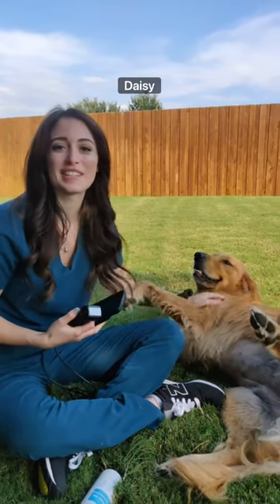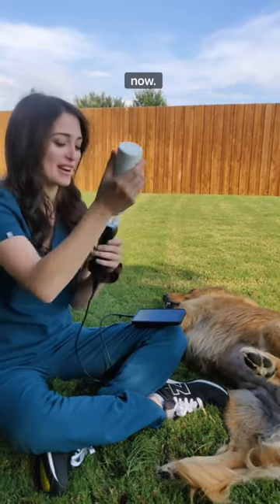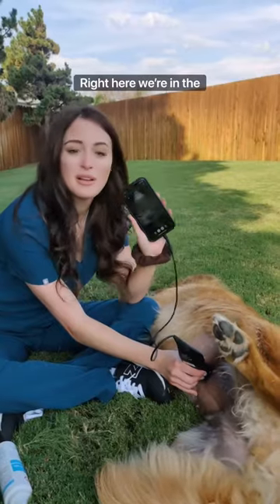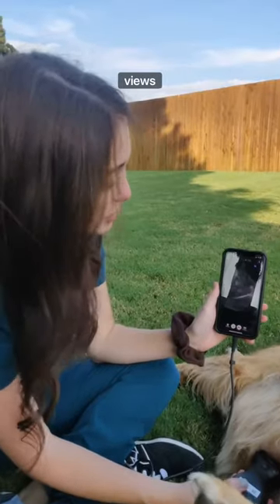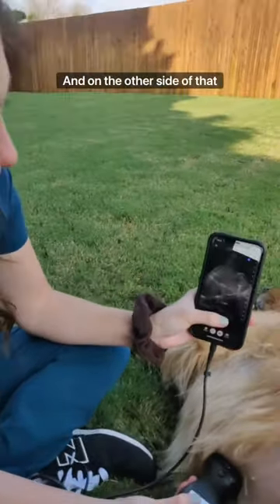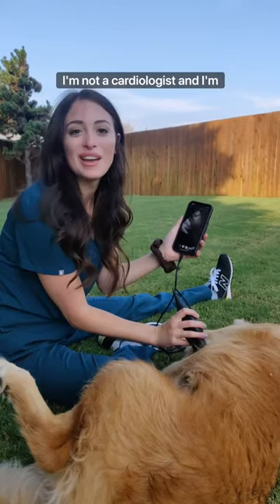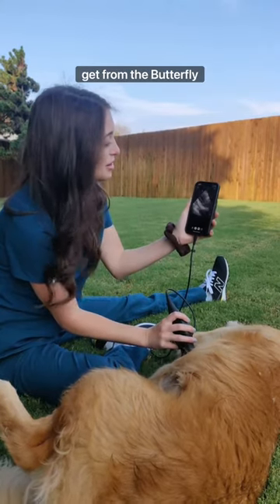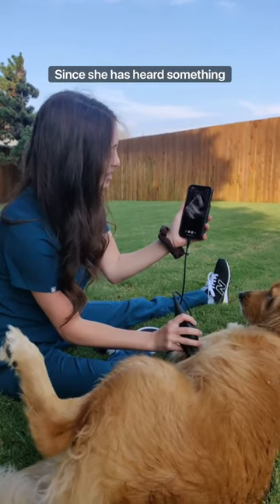Butterfly IQ Portable Ultrasound Demonstration and Review by a Veterinarian - Dog Ultrasound